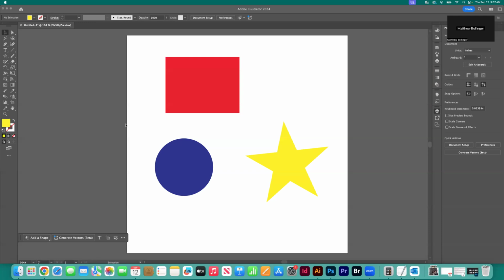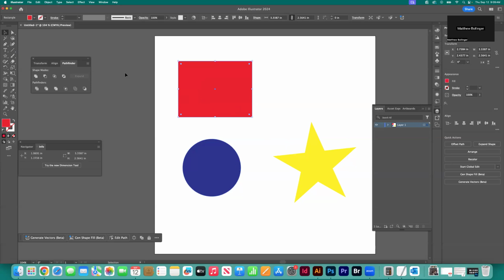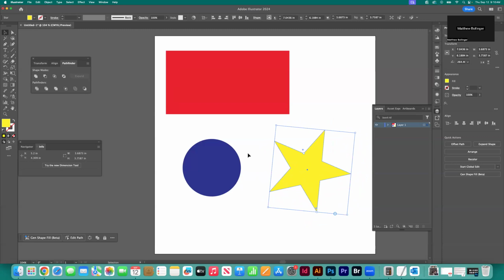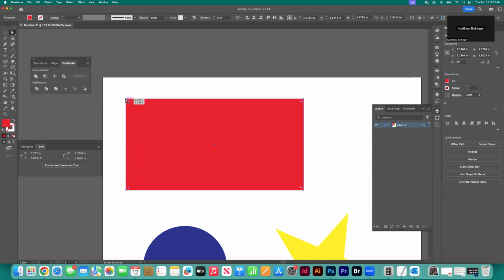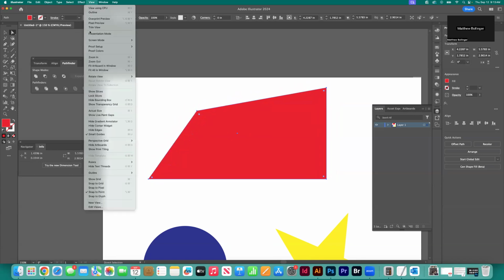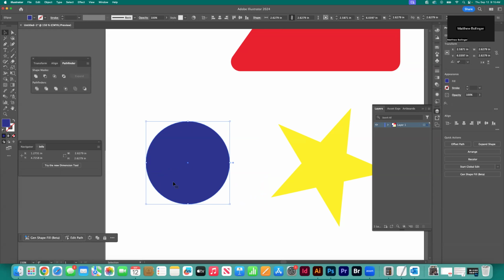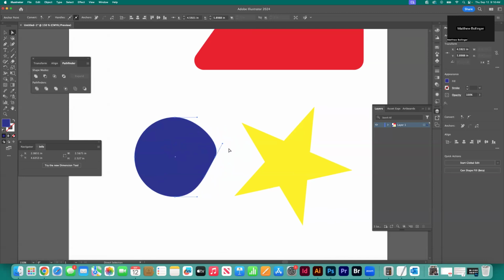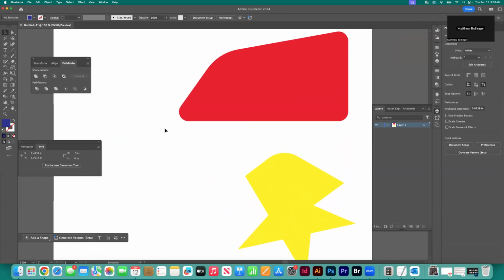Using the Black Arrow (selection) and White Arrow (direct selection) tools in Adobe Illustrator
In this Illustrator tutorial, learn how to use the black arrow (selection) and white arrow (direct selection) tools to select and modify vector objects or shapes. Learn how to change the size of an object with the handle, without causing distortion. Learn how to 'grab' anchor points, and move them.